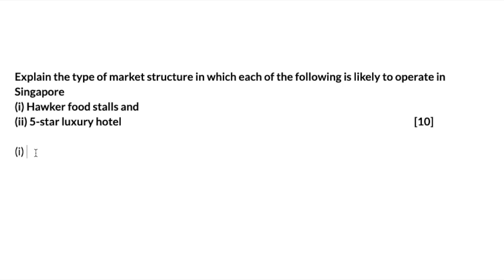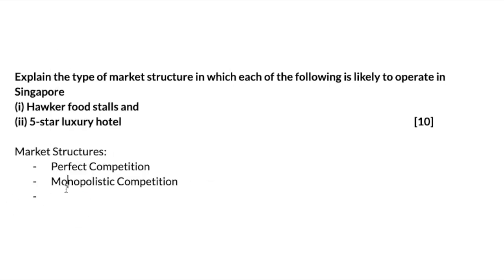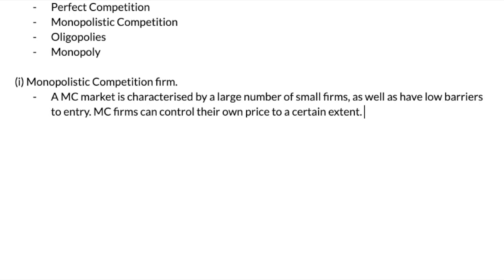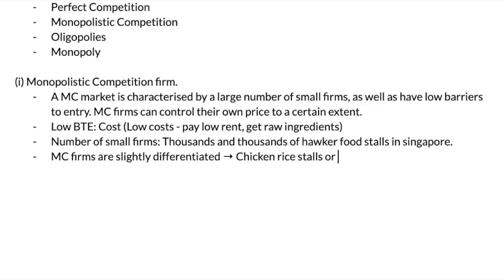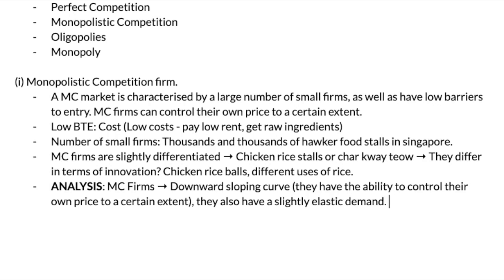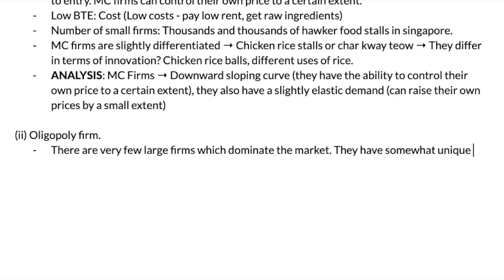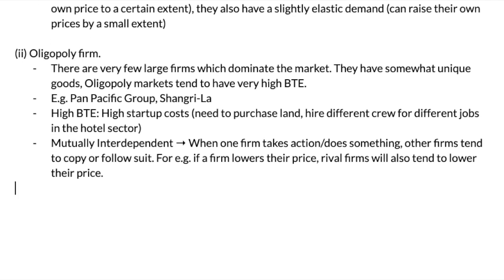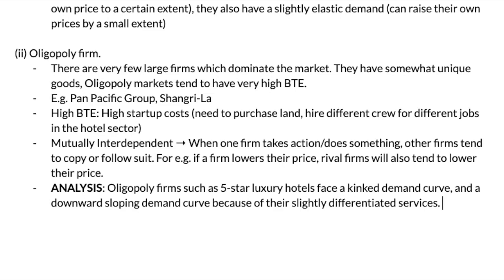Market Structure Question (Oligopoly & Monopolistic Competitive firms) | A Levels Economics (2024)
Today we will be discussing how to answer a 10 mark microeconomic question on Market Structure for N2005 A level Economics paper.

Q3. 'Explain the type of market structure in which each of the follow is likely to operate in, hawker stalls and 5-star luxury hotels' [10]